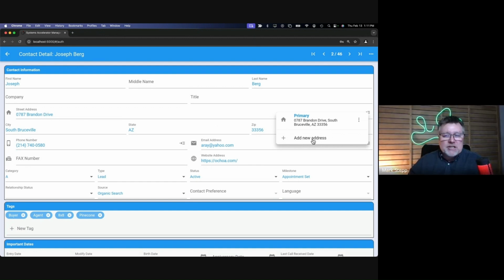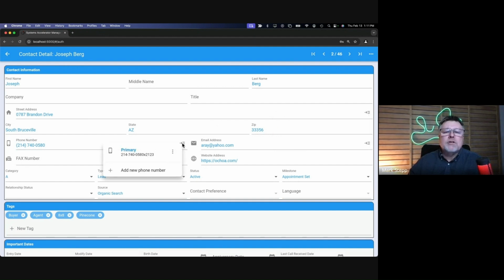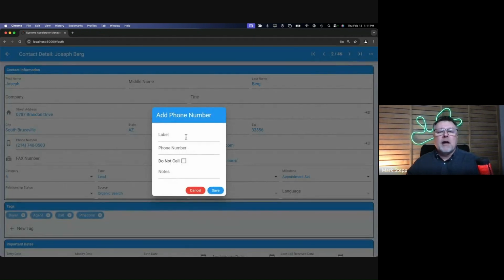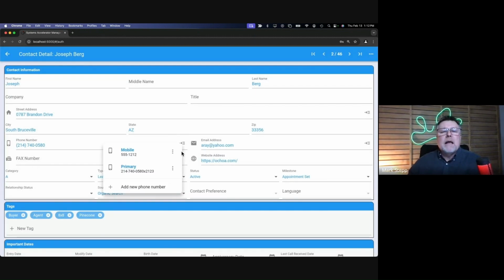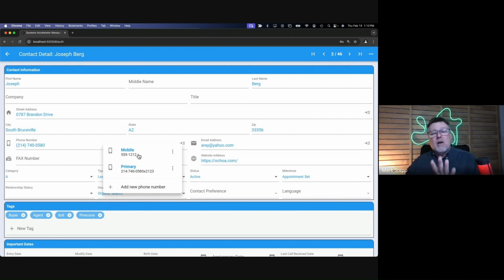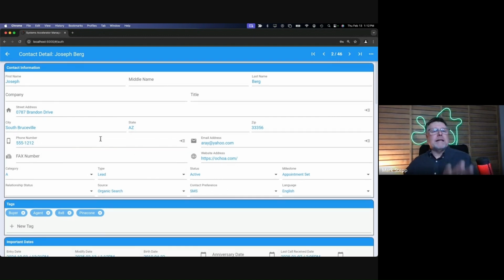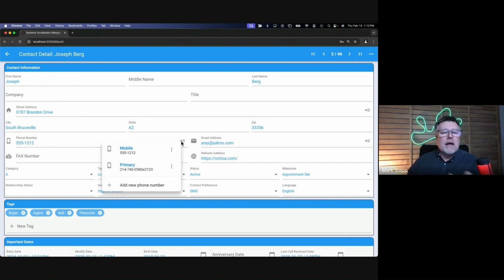Sample Contact Database Layout Explained: Organize Like a Pro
Mark and I will use our dummy account to help you understand the layout and functionality of SAM's contact database.